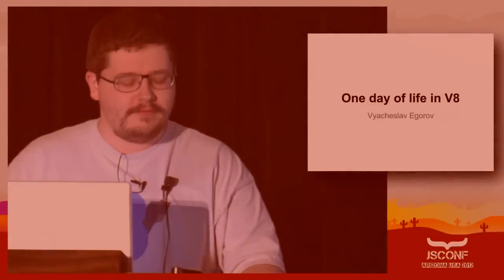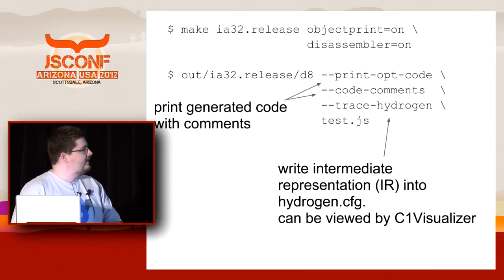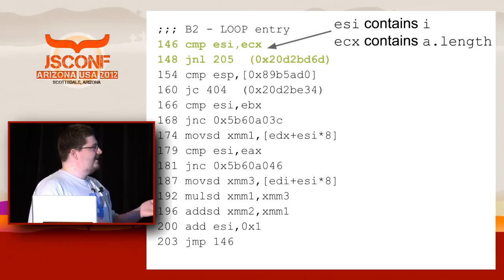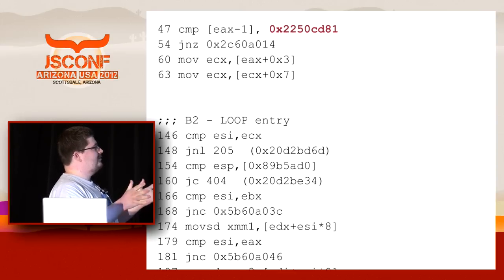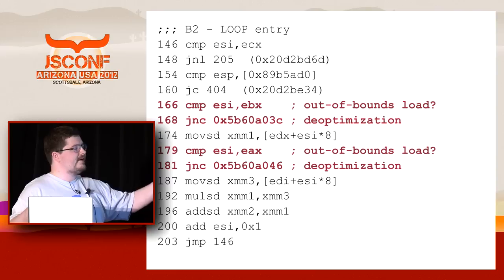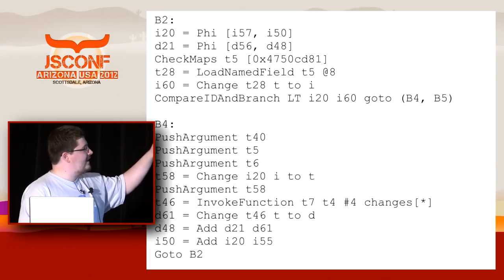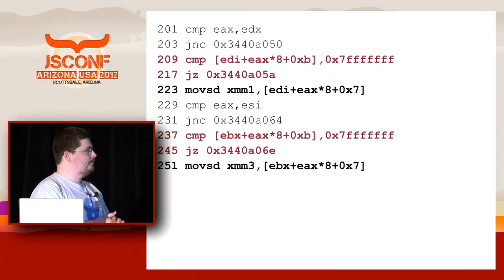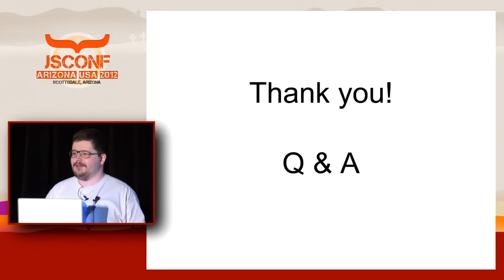Vyacheslav Egorov: one day of life in V8